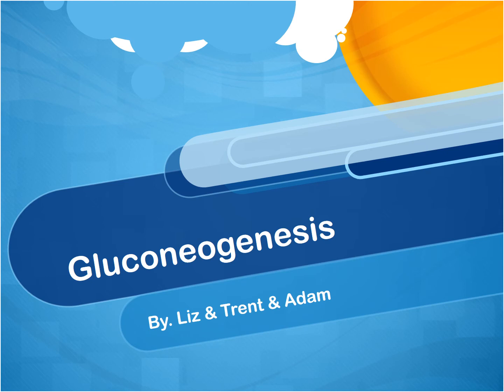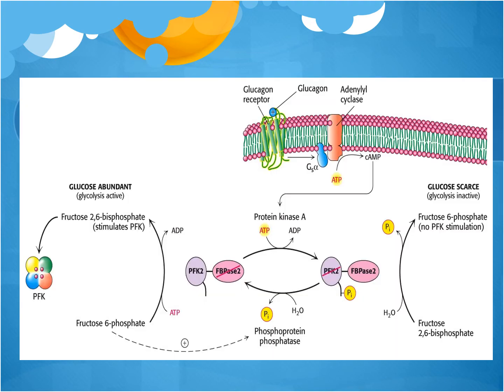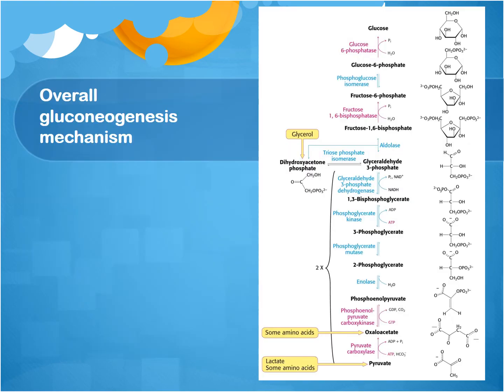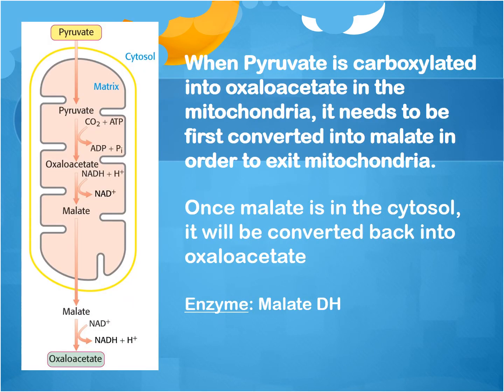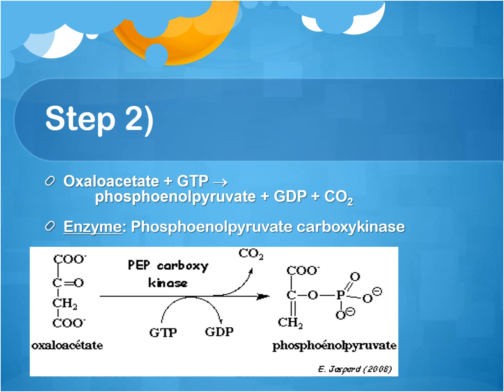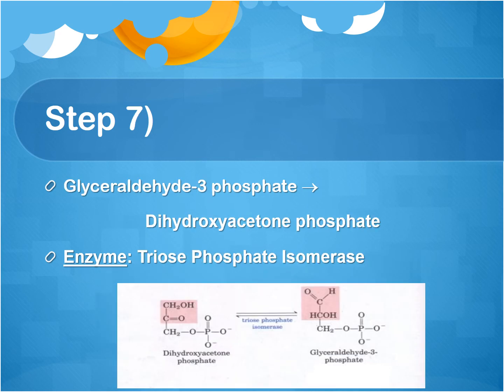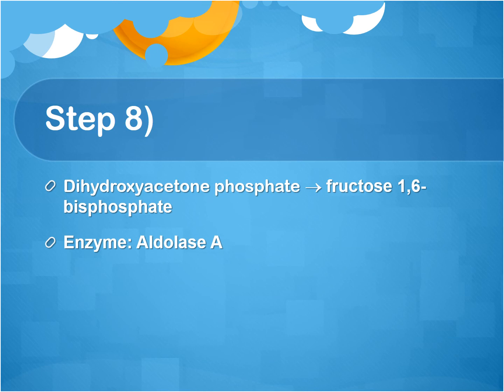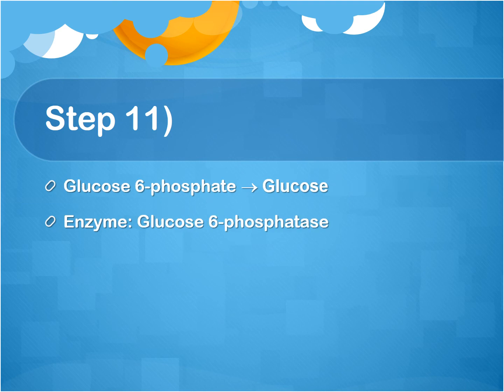gluconeogenesis presentation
Biochemistry Group Project. Authors: Liz, Trent, Adam